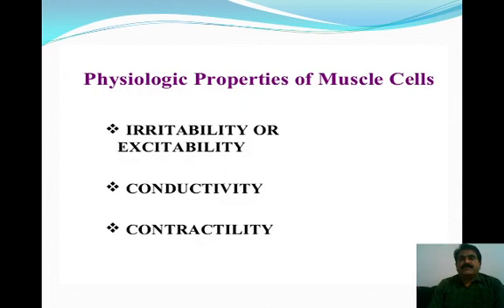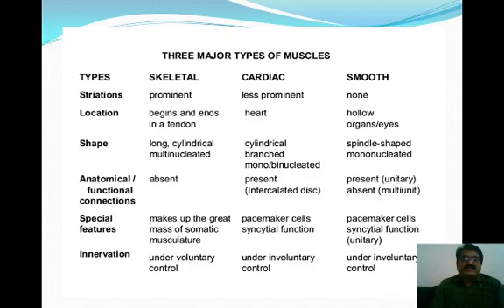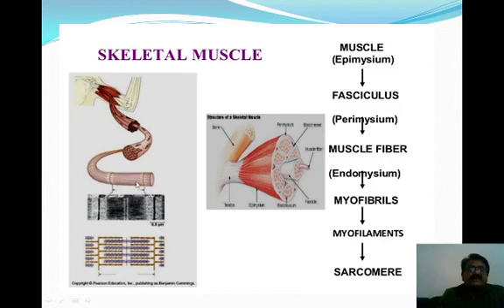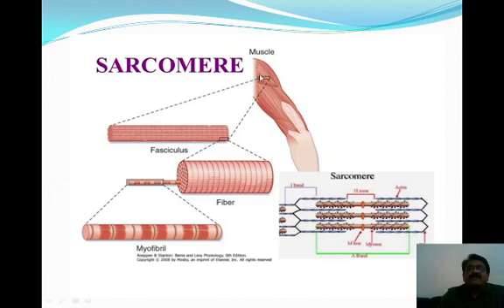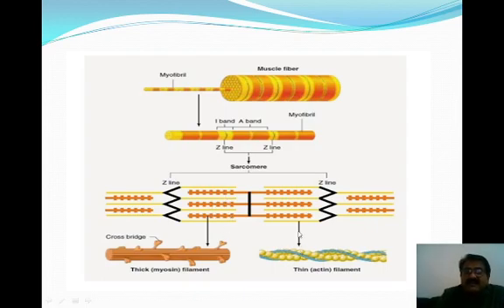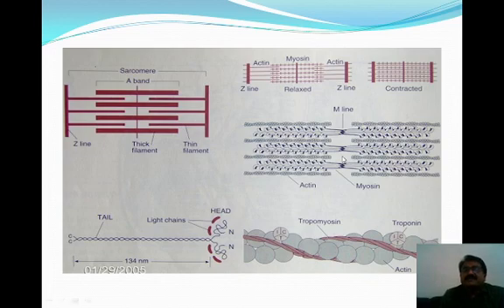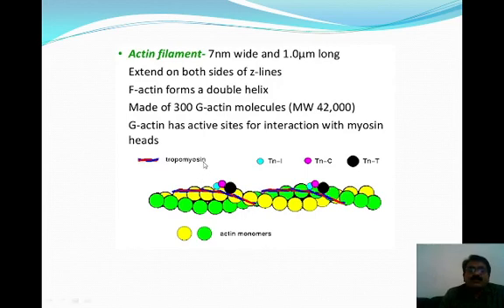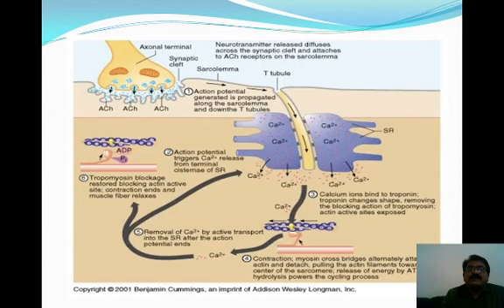2022 01 09 16 00 39 E M Str Ske Muscle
Here i am Sharing video lecture on E.M. Str. And Composition of Skeletal Muscle